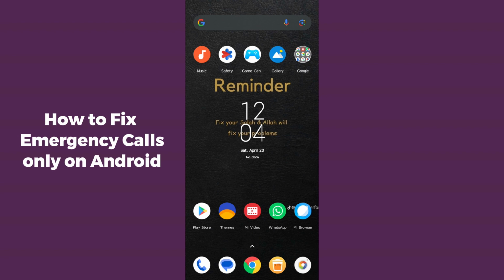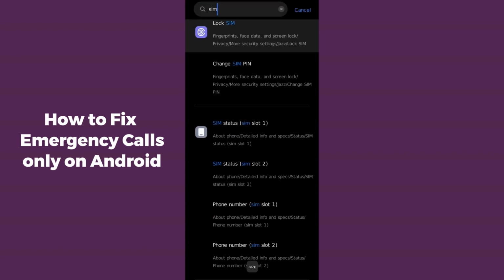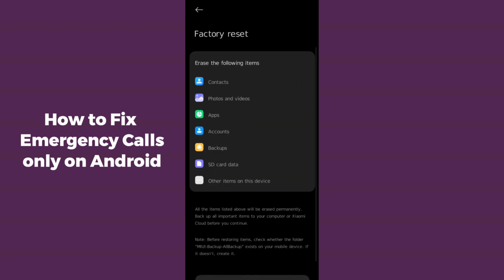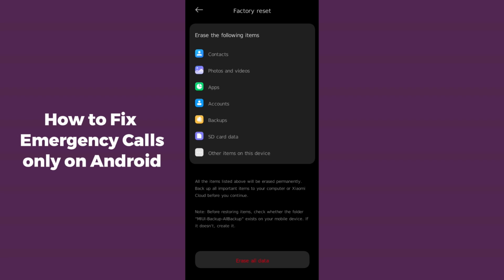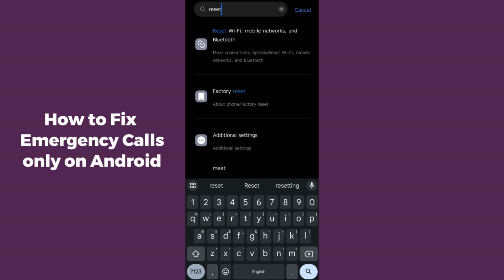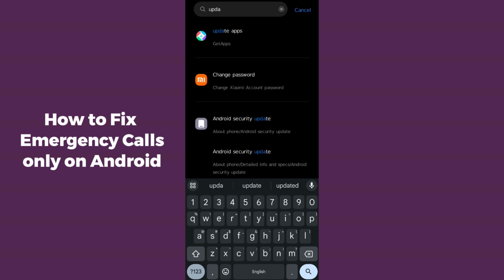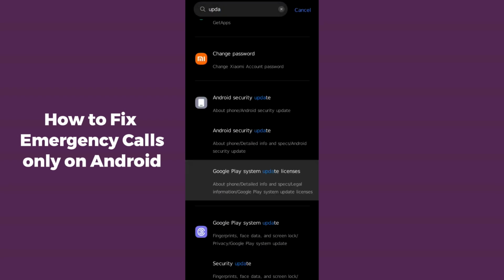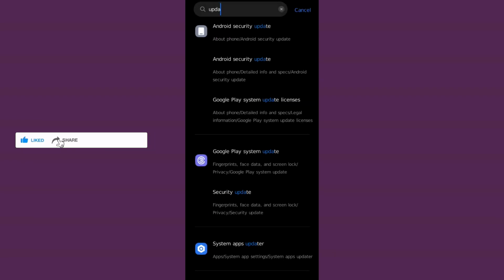How to Fix Emergency Calls only on Android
Having trouble with 'Emergency Calls Only' on your Android device? Our comprehensive tutorial walks you through step-by-step solutions to resolve this frustrating issue and get your phone back to full functionality in no time!